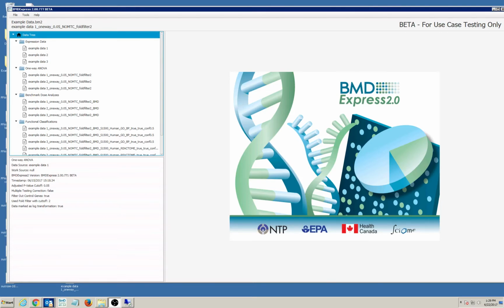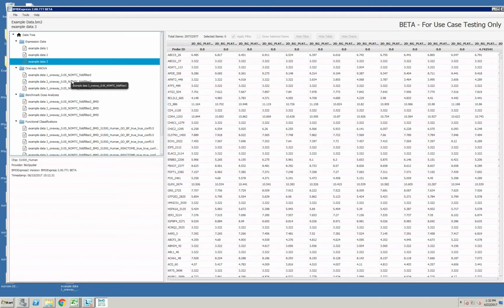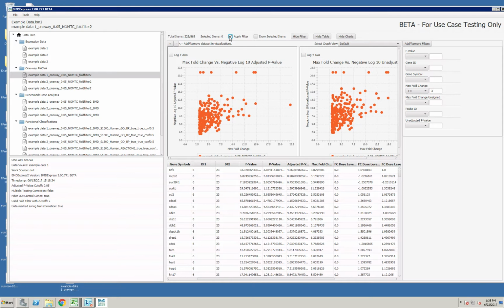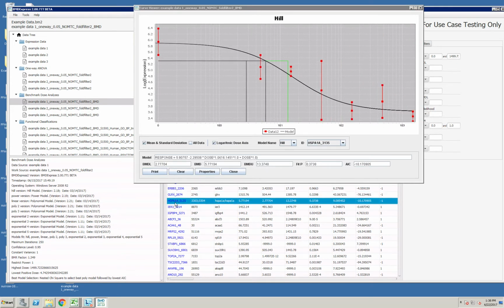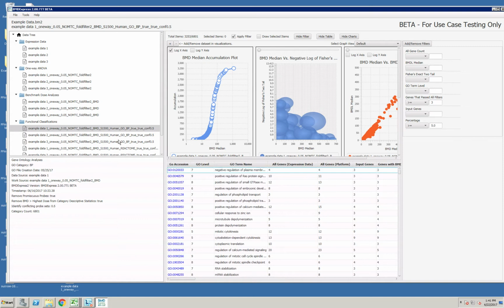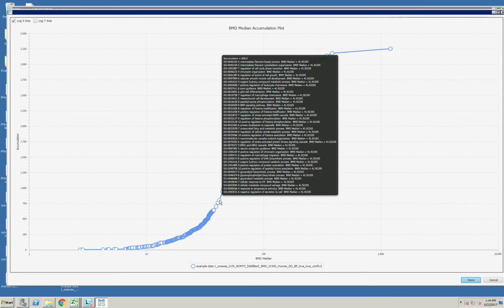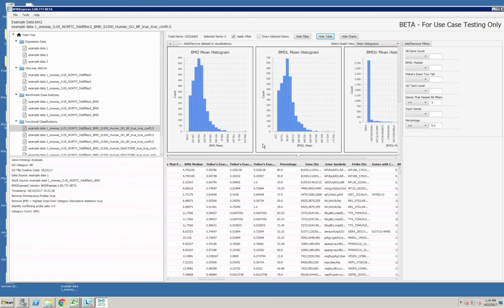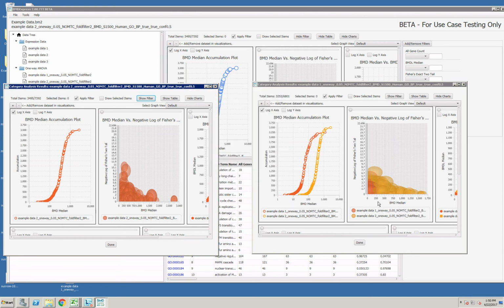BMDExpress 2.0: Quick Start